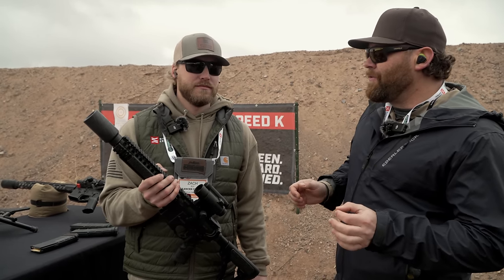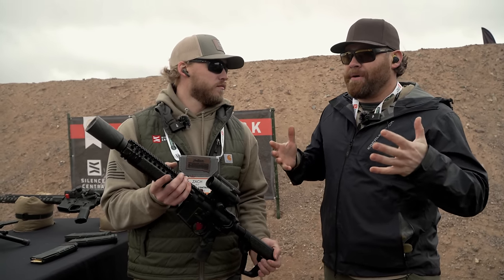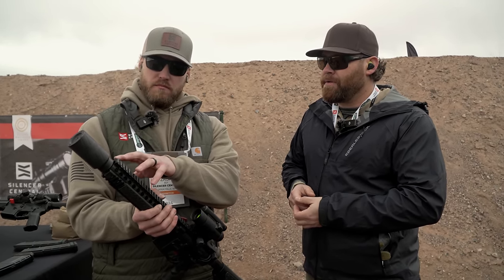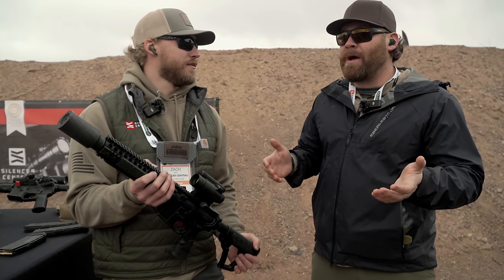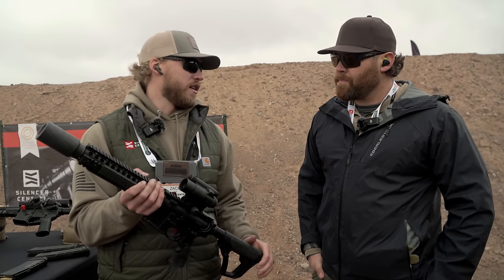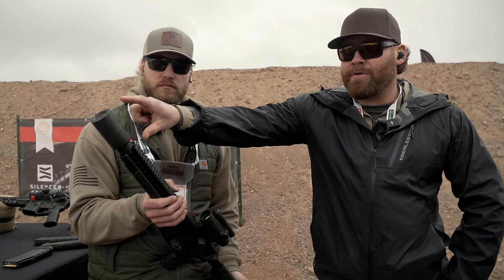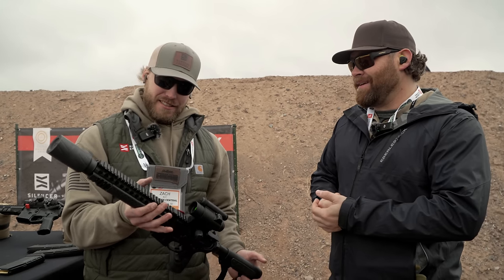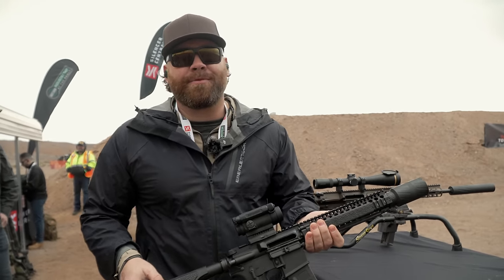Fat & Short is Good: Silencer Central's 4-Inch Banish Speed K Suppressor -- SHOT Show 2024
This 4-inch 5.56 suppressor, made from 100% Inconel, is a robust and maneuverable choice for professionals.

Key features include Controlled Flow Technology and industry-standard 5/8x24 thread mount options.